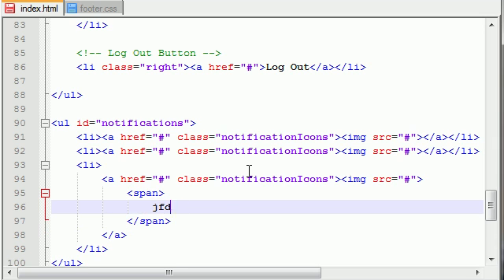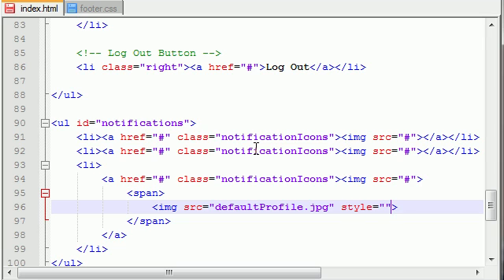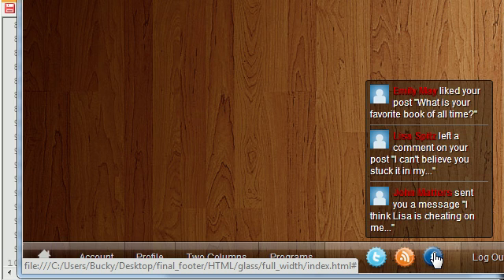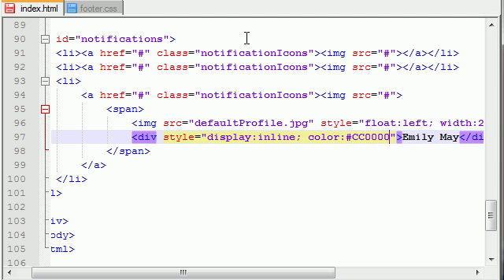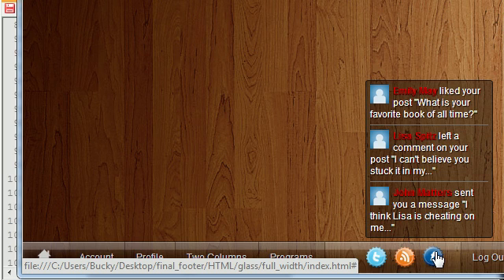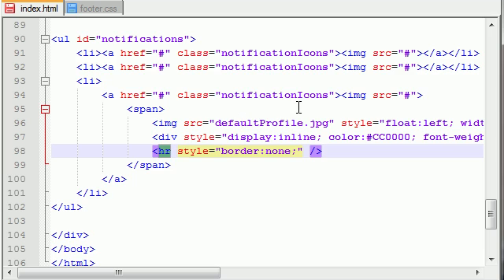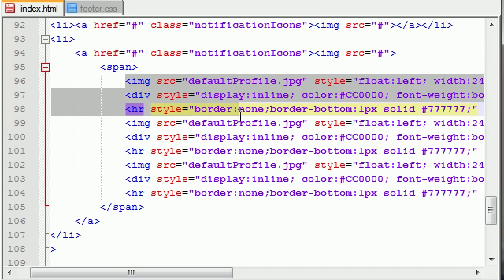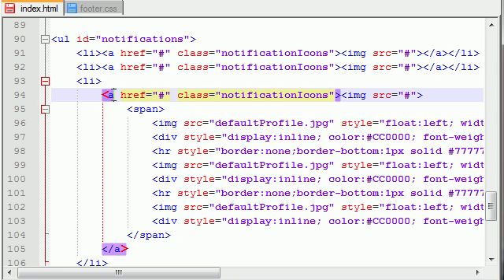CSS3 Awesome Footer Tutorial - 27 - Final Video